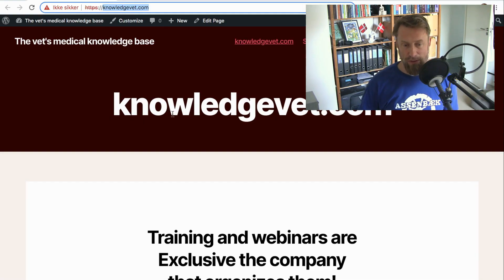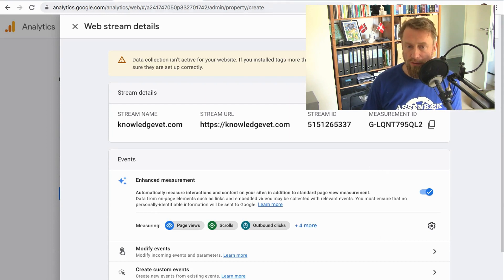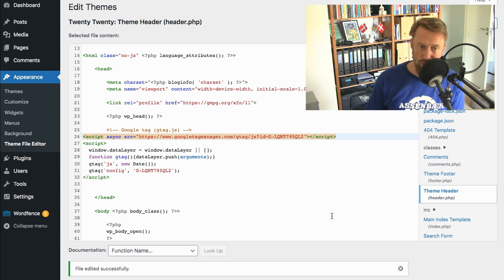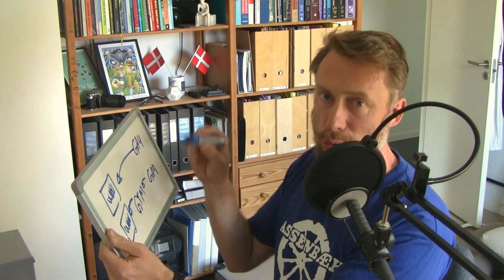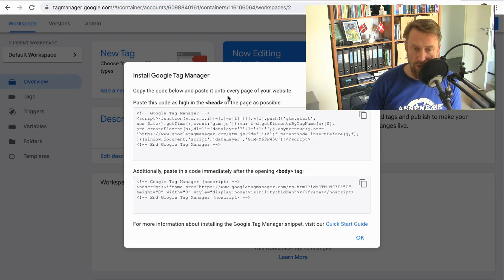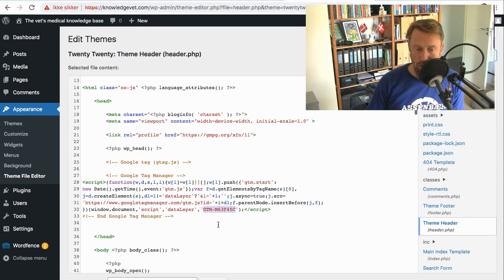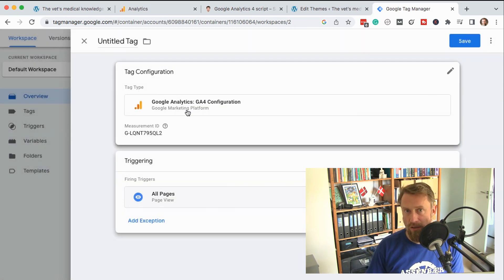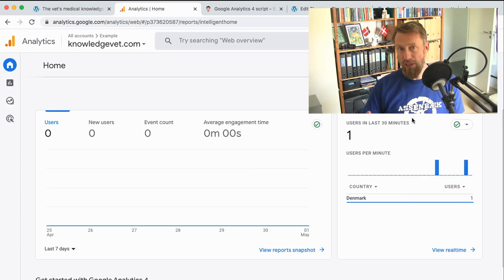How to install Google Analytics 4 on WordPress (manually WITHOUT plugins)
This video shows you how to generate google analytics code for a website and how to add google analytics 4 to WordPress.